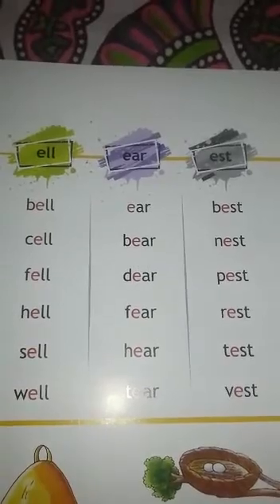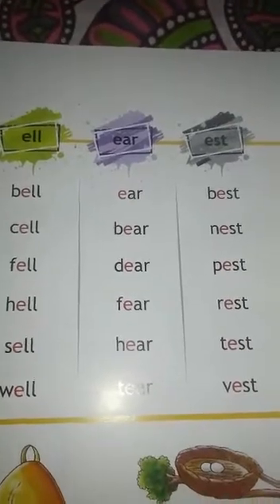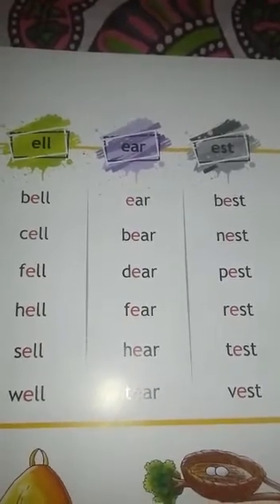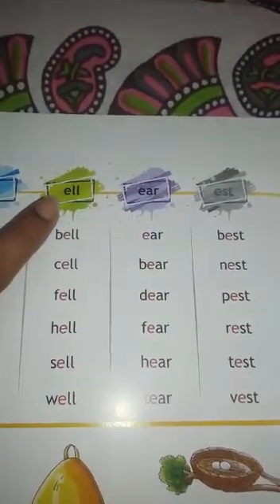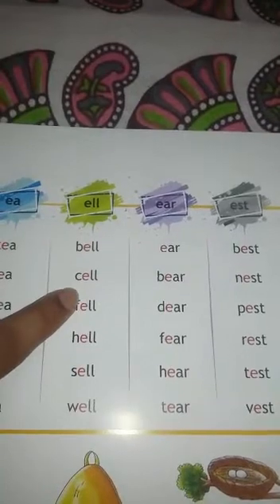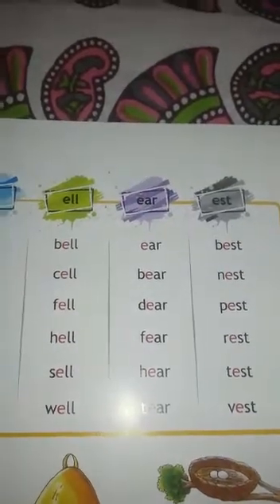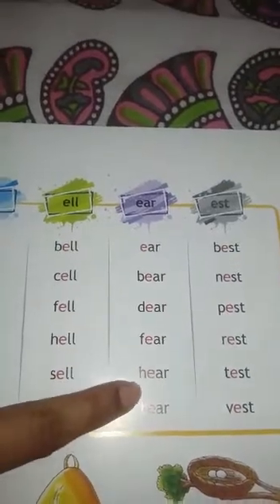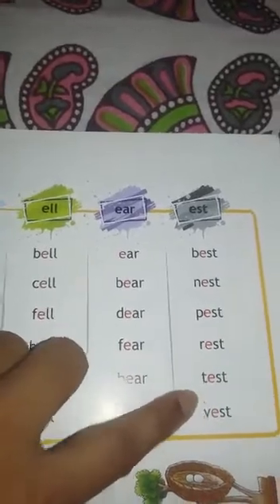Class L.K.G-sound of vowel (e) by mrs Ratna vishwakarma.